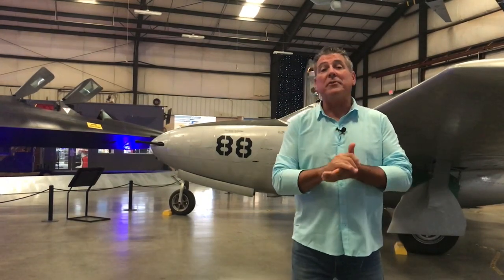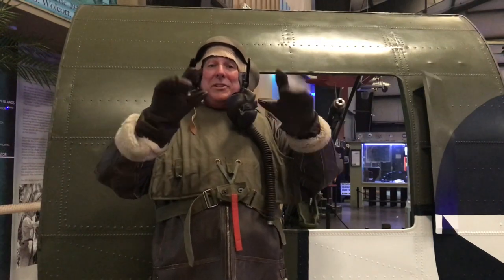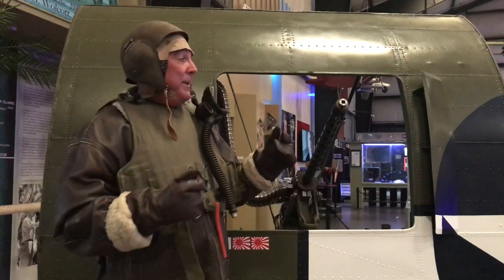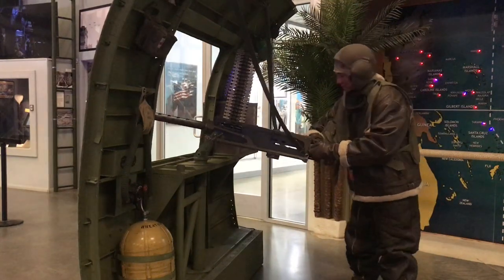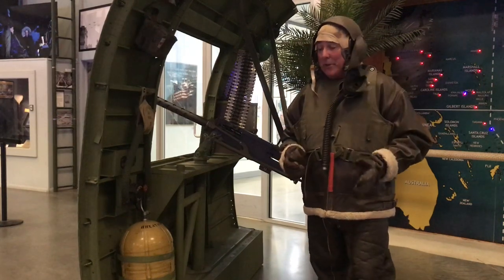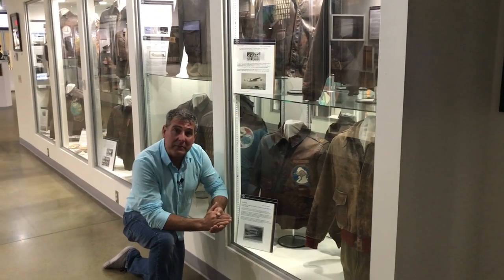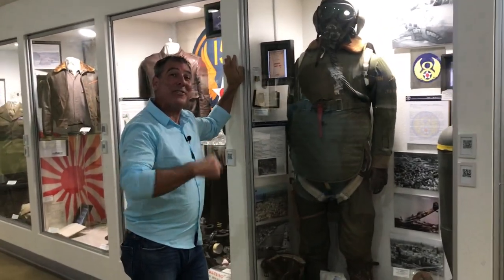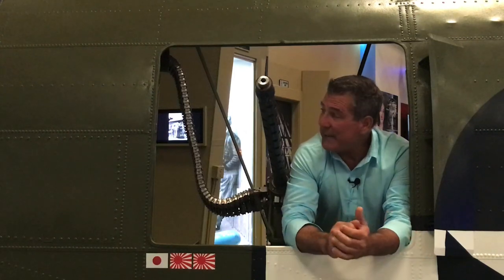The Crew: Waist Gunner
Follow along 'The Crew' series, as we give the point of view of each position in the B-17. In this video we will show you, the Waist Gunner.